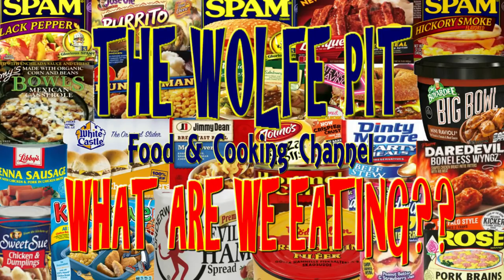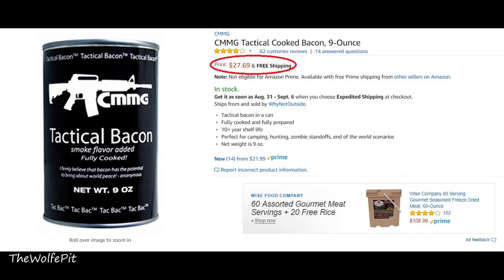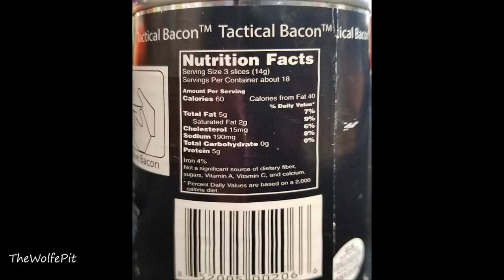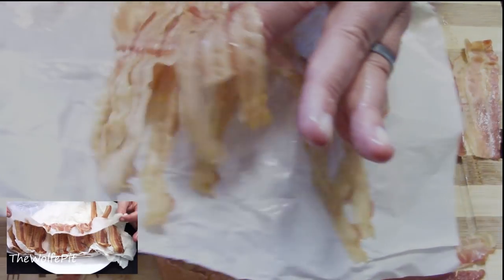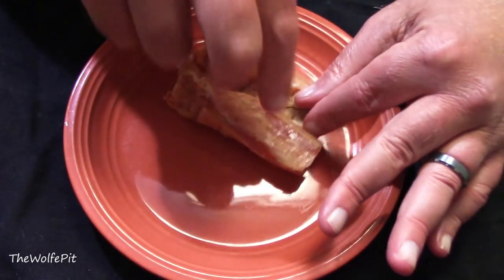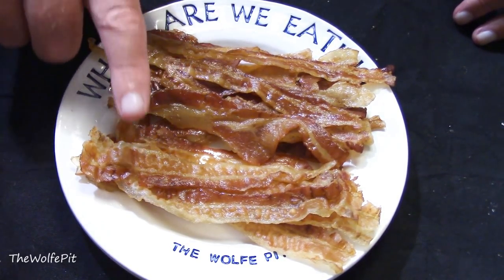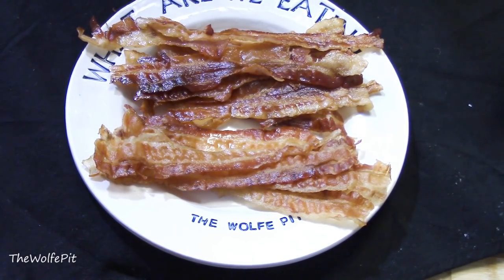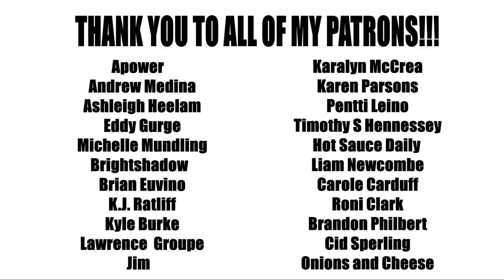$30 Can of Tactical BACON (Tac-Bac) - WHAT ARE WE EATING?? - The Wolfe Pit